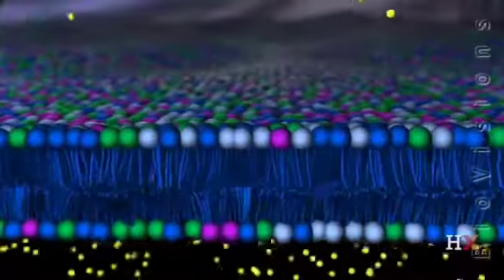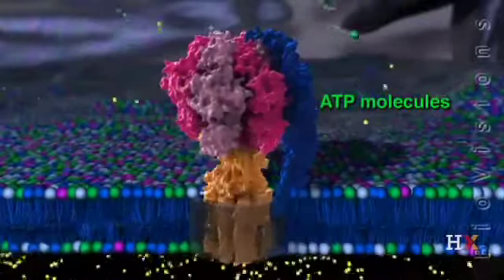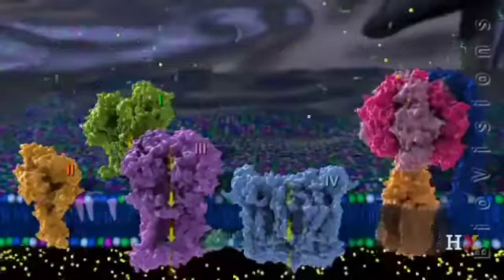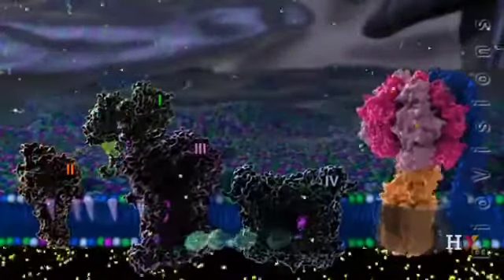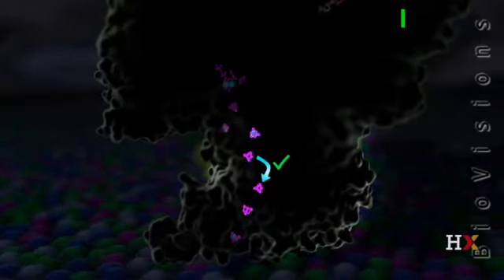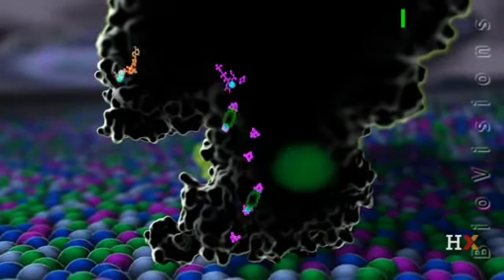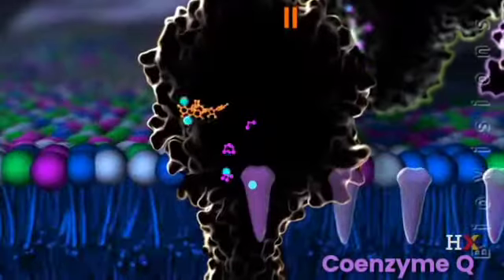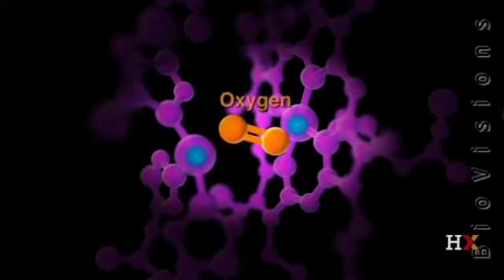Electron transport chain